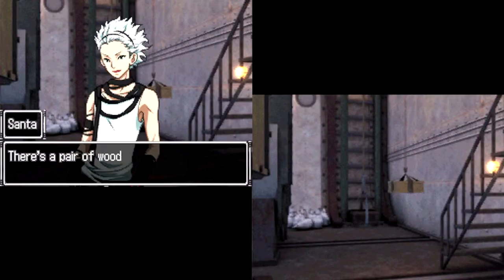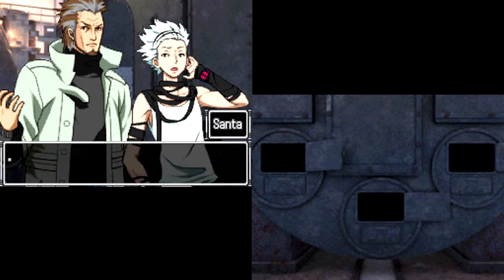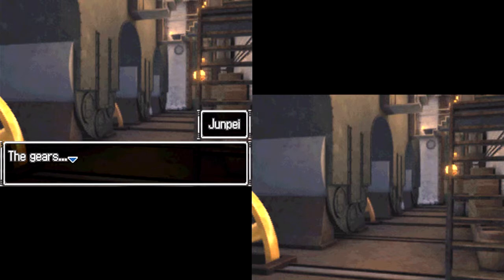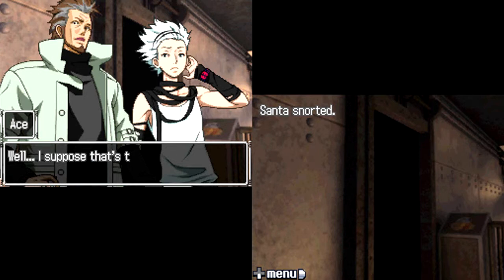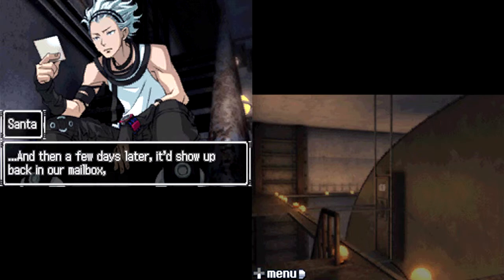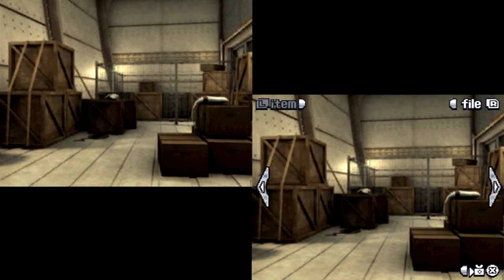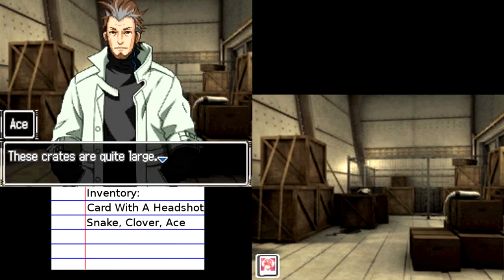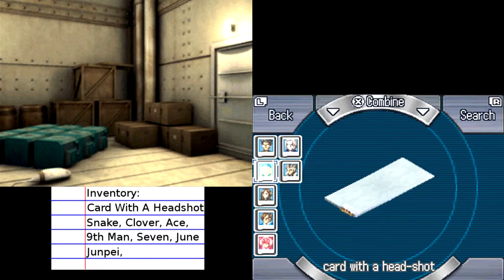Let's Play 999 Ep.22 Burning Midnight Oil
Let's not get too emotional here, we still gotta complete the puzzles.